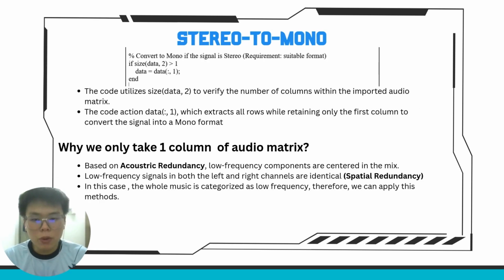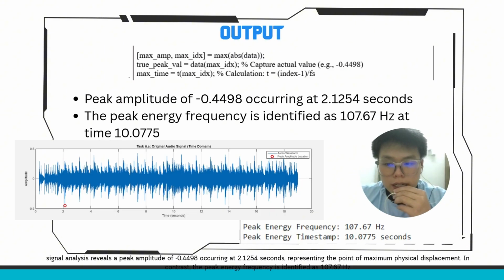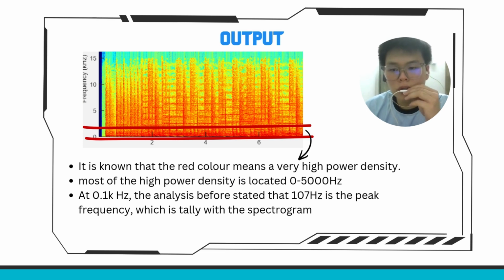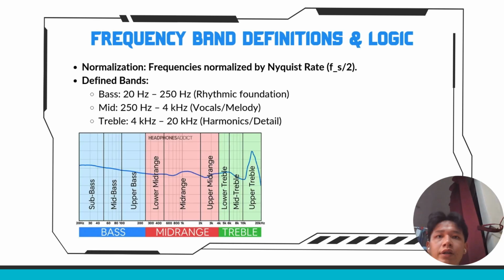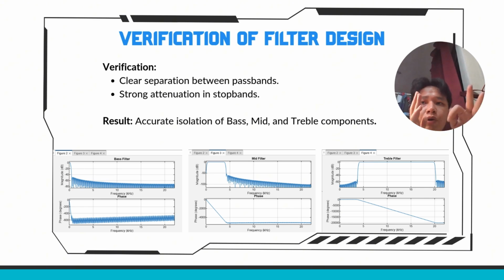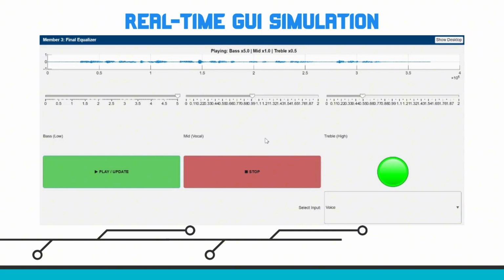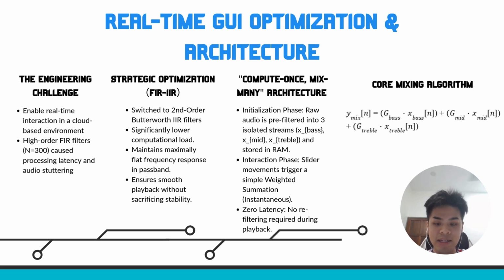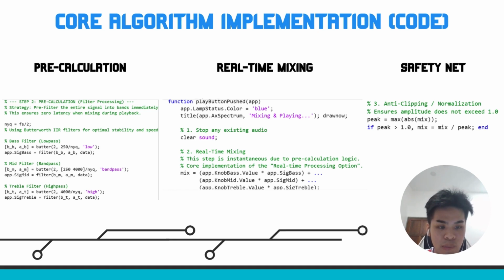ASSIGNMENT ECC3852: GROUP DRONE